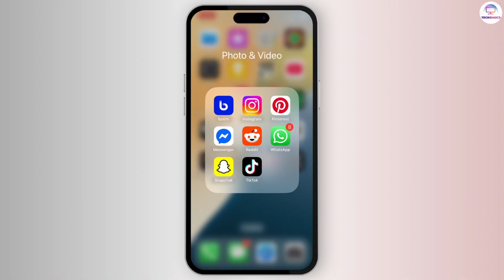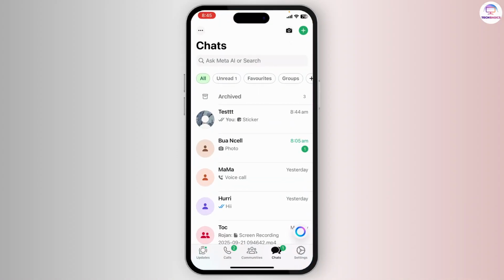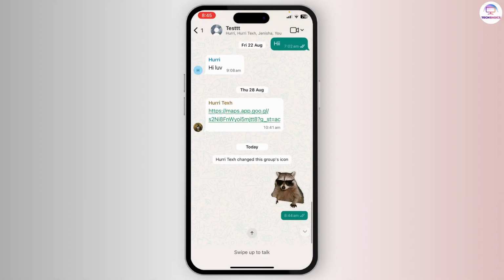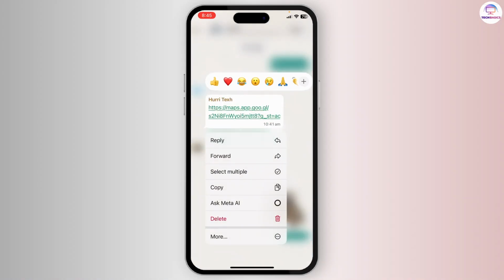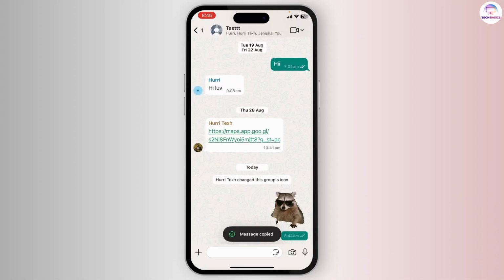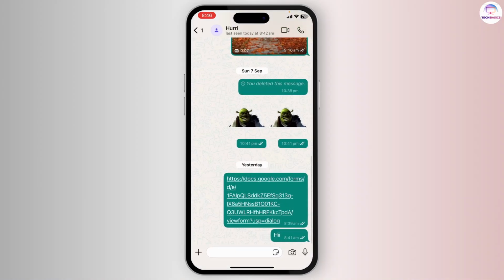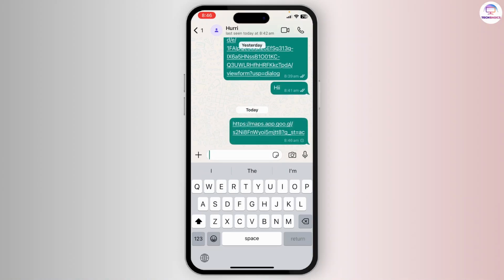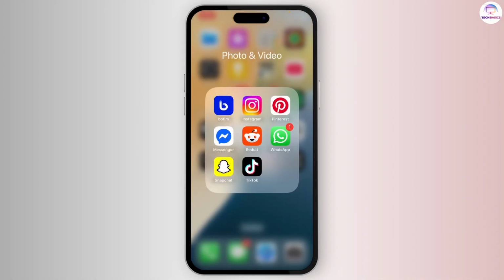How To Copy And Paste On WhatsApp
Want to quickly copy and paste messages on WhatsApp? This video will guide you through the simple steps to copy and paste texts, messages, or chats on WhatsApp easily. Whether you're asking, "How do I copy and paste on WhatsApp?" or need help managing your messages, this tutorial has you covered. Learn how to copy and paste on WhatsApp in just a few taps. Watch now to master copying and pasting on WhatsApp today!

Timestamps:
00:00 How To Copy And Paste On WhatsApp
00:06 How Do I Copy And Paste On WhatsApp?